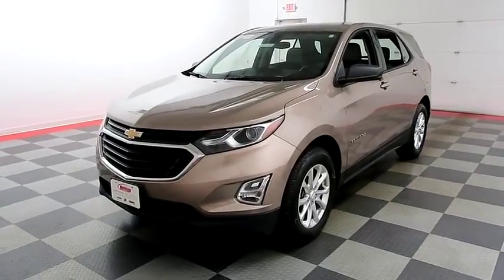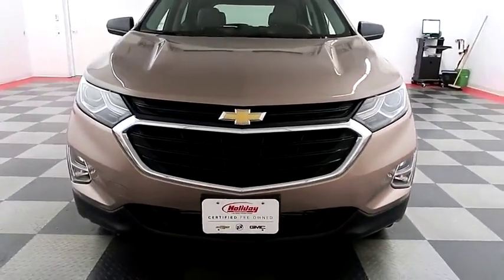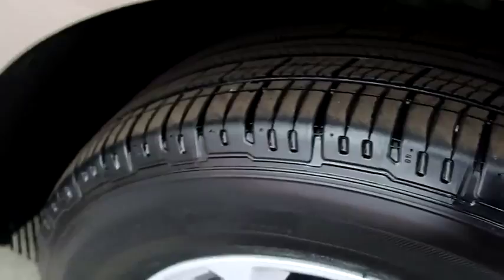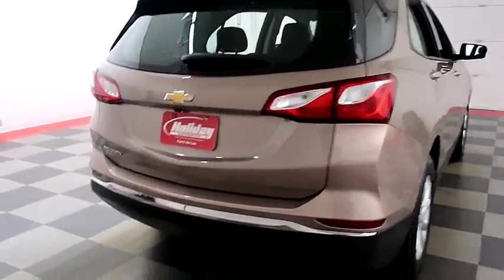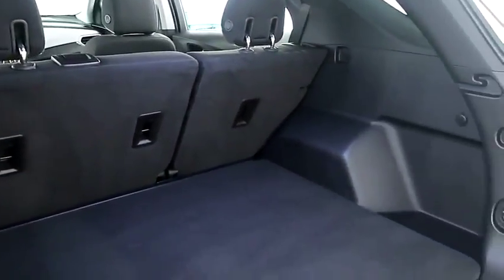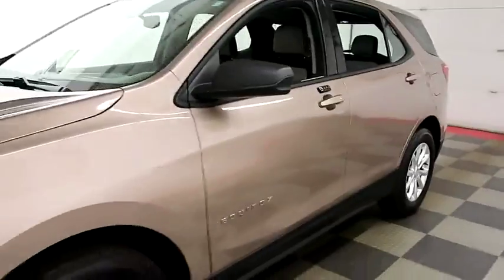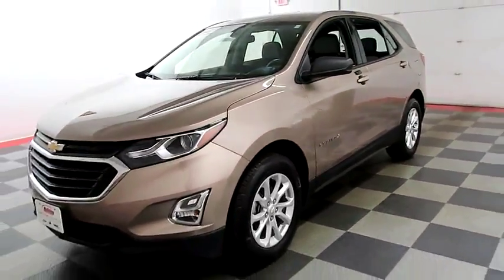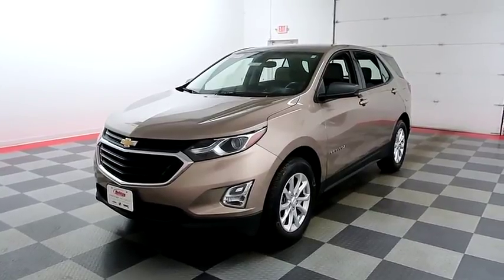2018 Chevrolet Equinox 18C48A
2018 CHEVROLET EQUINOX Fond du Lac, WI
Stock# 18C48A

Holiday Automotive
321 N Rolling Meadows Dr. Highway 41 and Highway 23

1.5L I4, Equinox LS, SUV, 6-Spd Auto, FWD, GM Certified. One Owner, Clean Title History, Rear View Camera, Premium Cloth Front Bucket Seats, Split folding rear bench seat, 17  Aluminum Wheels.